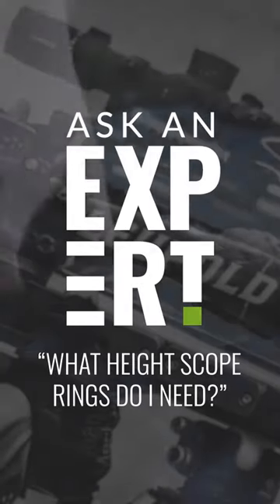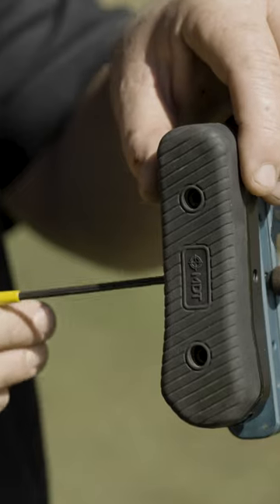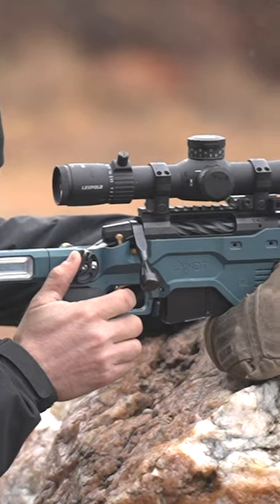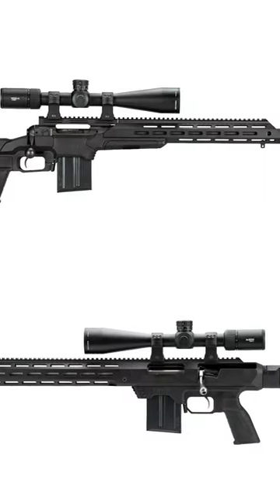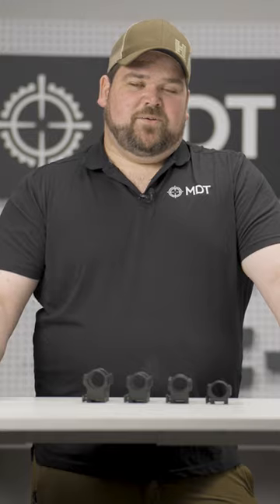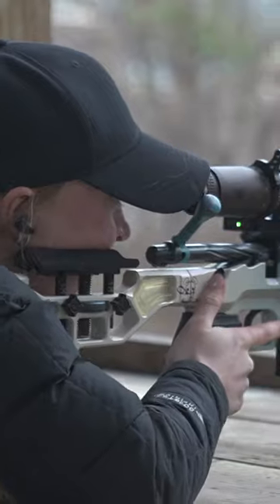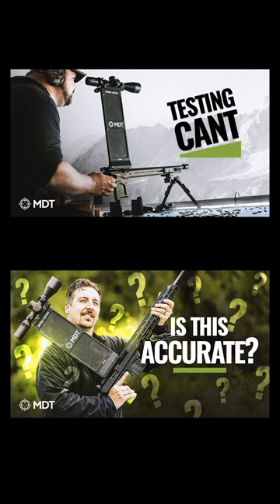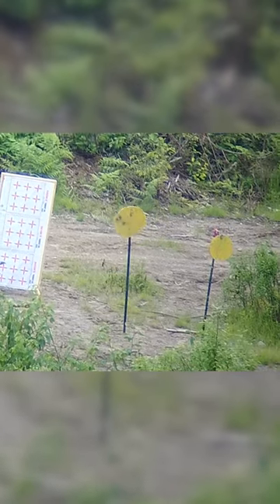What Height Scope Rings Do I Need?